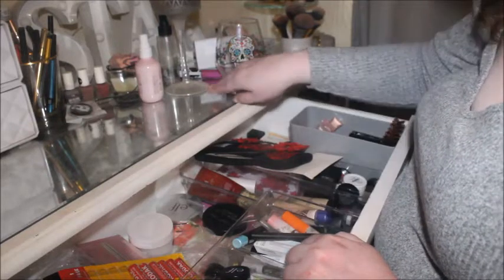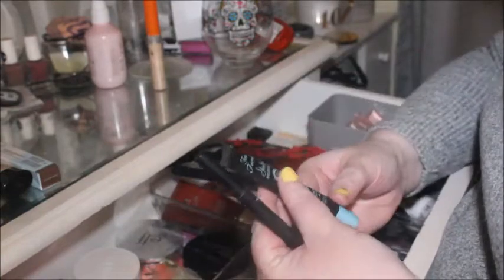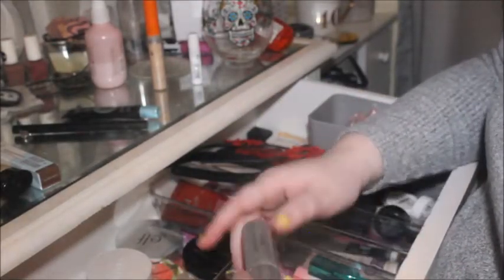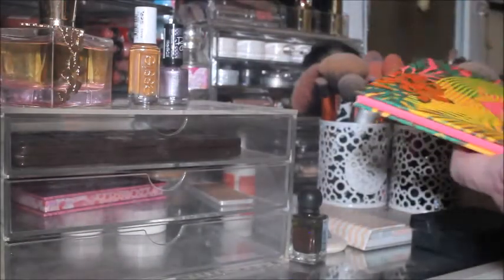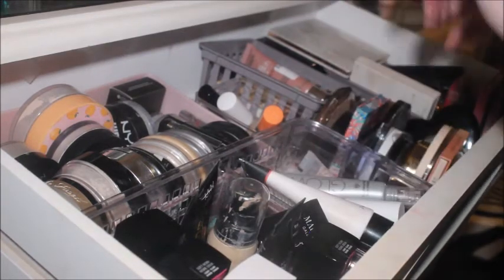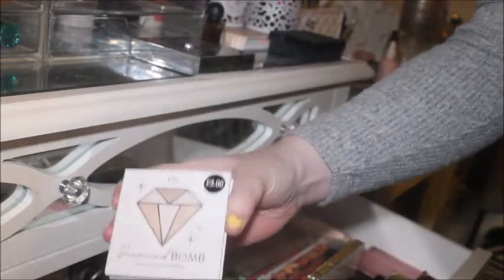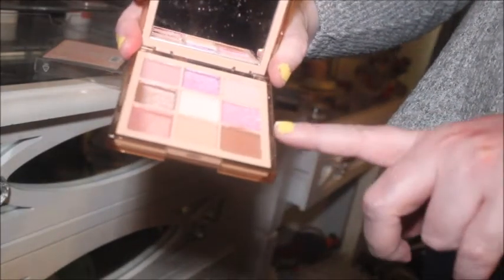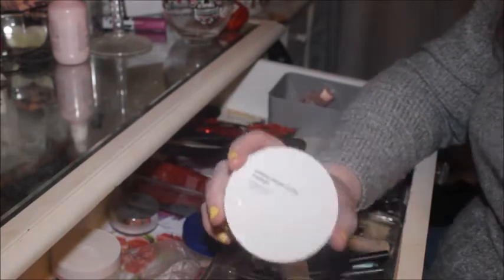WEEKLY SHOP MY STASH AND RANT BIRCHBOX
Time for the weekly shop my stash and a little bit of a rant over a product that birchbox sent me in one of the recent boxes